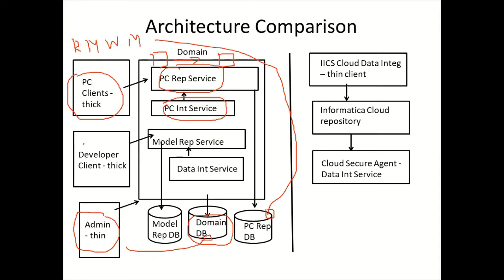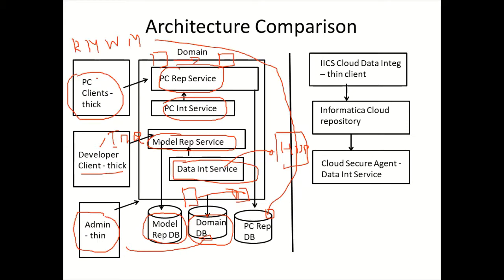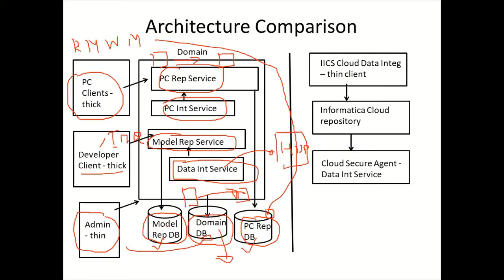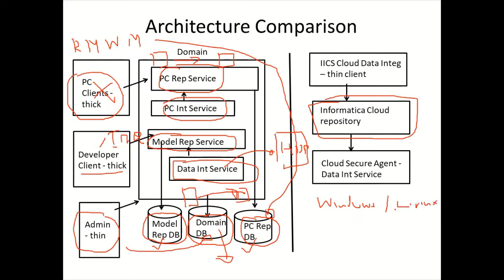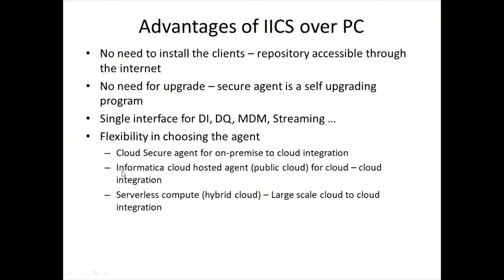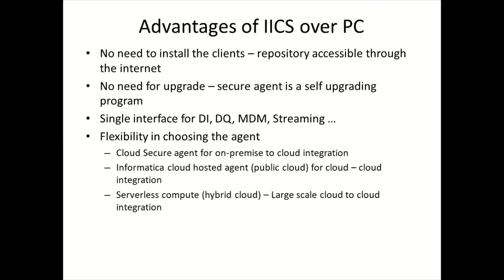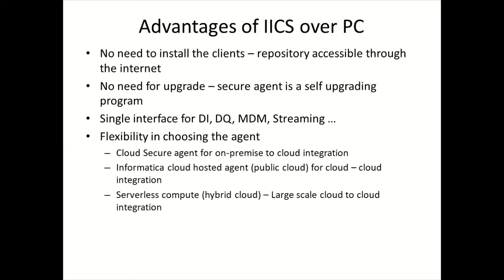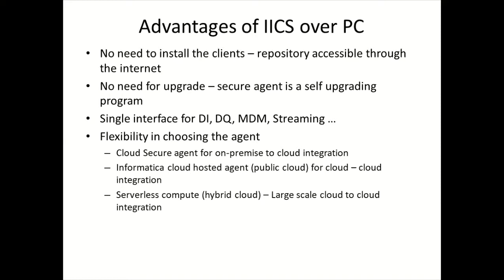Powercenter/developer tool vs IICS CDI - architecture comparison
We will compare IICS architecture and advantages of using IICS over Powercenter